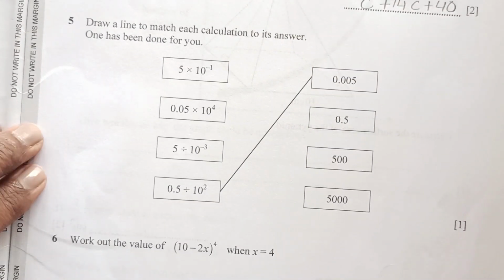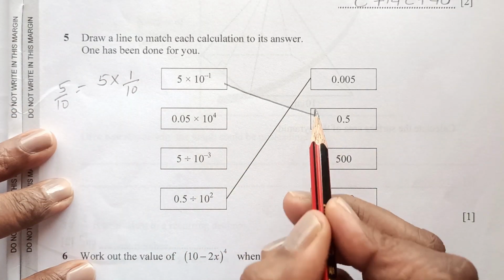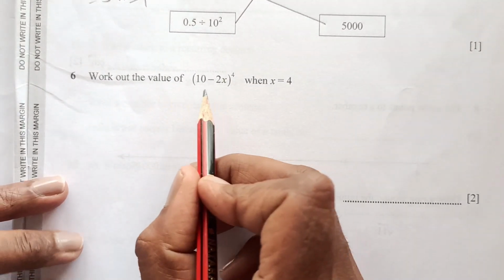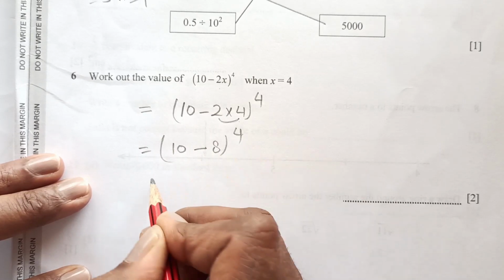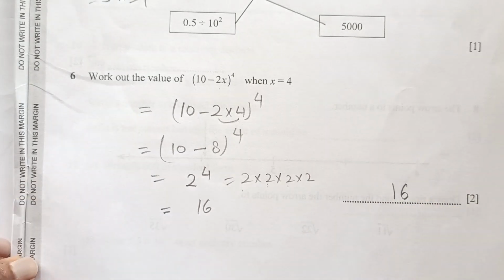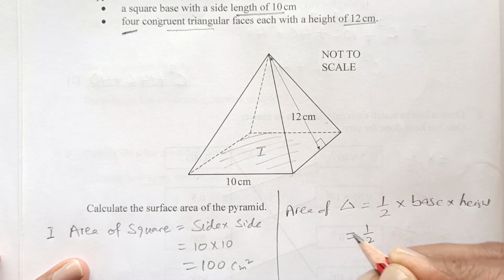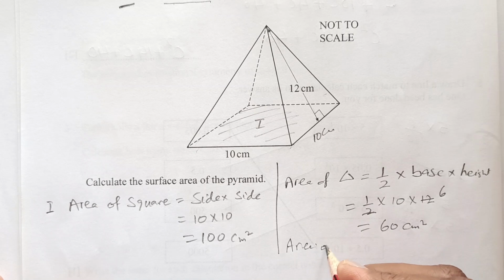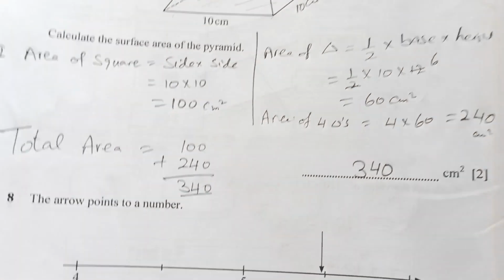Checkpoint Secondary 1 Maths Paper 1 /April 2023/Cambridge Lower Secondary/0862/01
checkpointms pastpapers#1112/01/ms#
Link to the pdf file of other paper